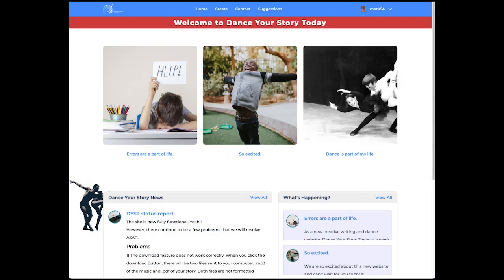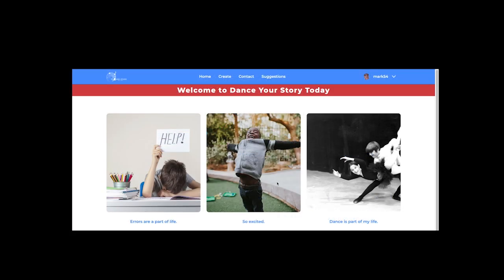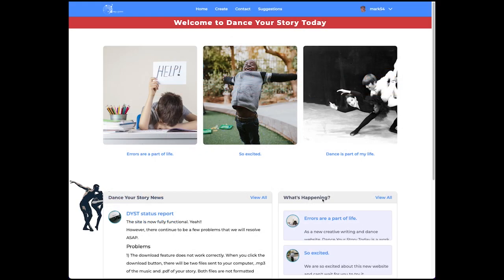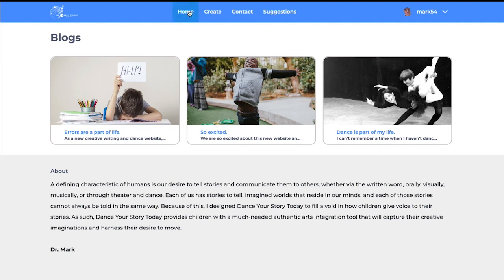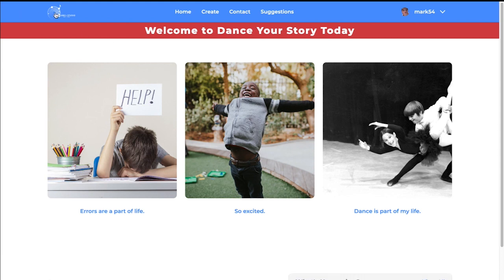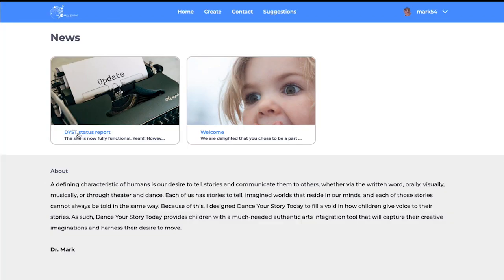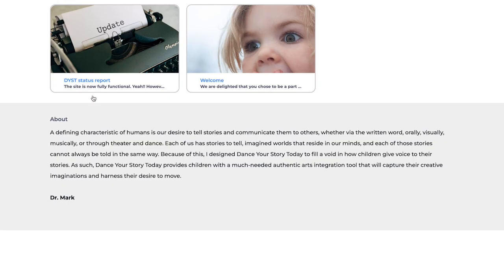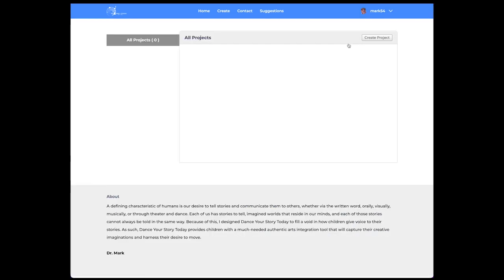Homepage of Dance Your Story Today!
An overview of the homepage.

DYST is available through Clever, ClassLink, and Google.